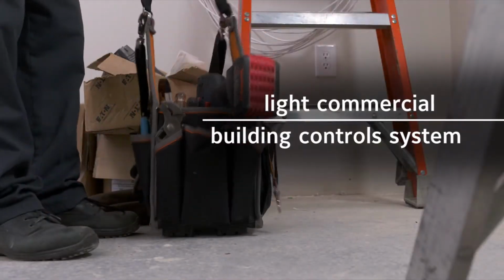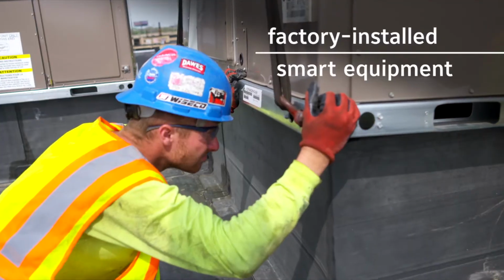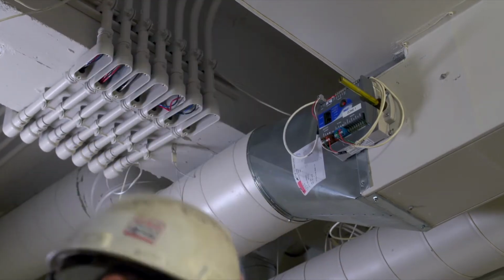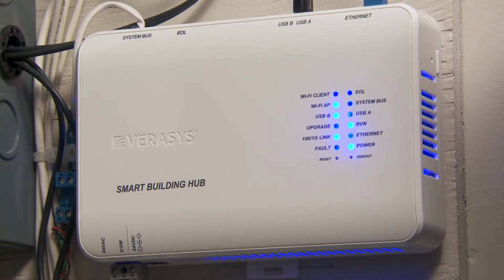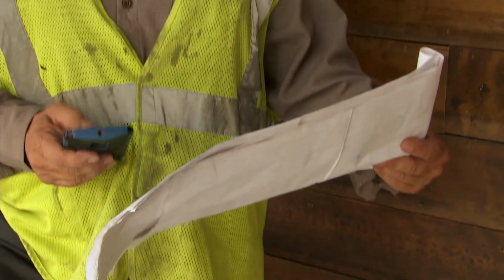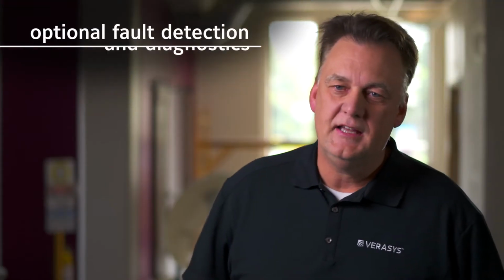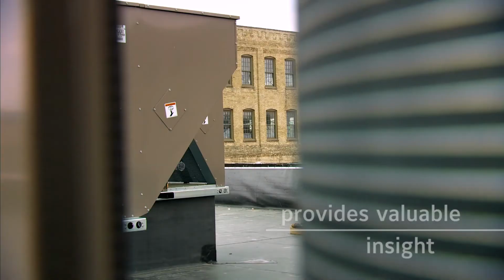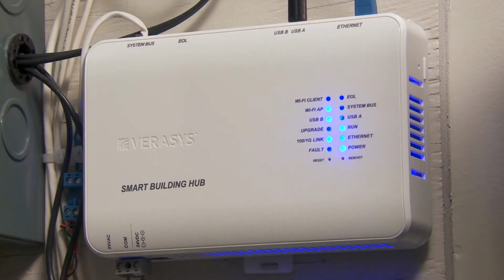Verasys™ controls system installation | Johnson Controls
Offer your light commercial customers a high-value, easy-install solution that optimizes HVACR equipment and controls. Sell the Verasys™ technology as a building control solution or a complete HVACR system.